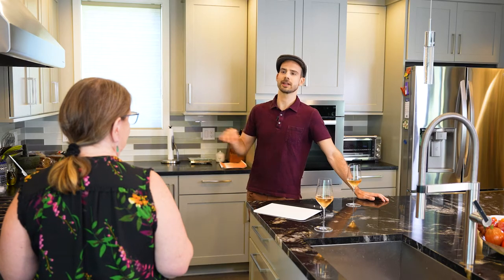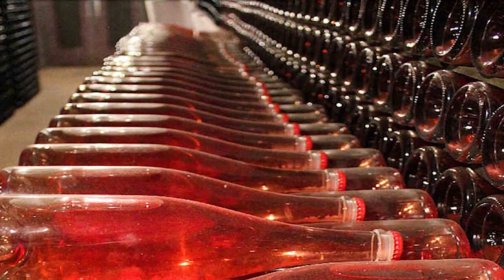How does CHAMPAGNE get bubbles?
Sodas are carbonated, some beer is carbonated, but Champagne gets its bubbles totally differently. Unlike normal wine, the fermentation continues into the bottle. This week I took time aside from seeing what’s in the fridge to ask Mary, who has worked in the wine industry for years, how Champagne actually gets its bubbles and she shared her knowledge as well as some video she took at work! Thanks, Mary!

1.) Champagne, like any wine, is fermented in barrels. This causes gasses to form, but they are released in fermentation.

2.) For champagne, the winemakers will then bottle each wine, while it's still flat. In case you haven't noticed, these bottles tend to be thicker than normal wine bottles. To that bottle they will also add a bit more yeast, to continue fermentation and create more gasses.

3.) The winemakers then cap that bottle with a bottle cap, similar to a beer bottle or old-style soda bottle.

4.) With the cap on, the bottles are laid down for a while (we’re talking years!) “en tirage” before riddling and being put upside down.

5.) The necks of the bottles (and just the necks) are frozen in a super-cool machine.

6.) The caps are removed, as well as the frozen yeasty blocks, and then the real cork goes in! DONE!

Well, then we drink it.

Want more of Wes?

Thanks to Dean Pratt for the amazing theme music.